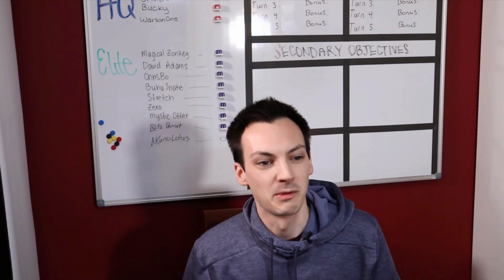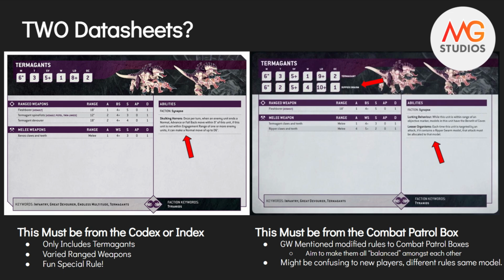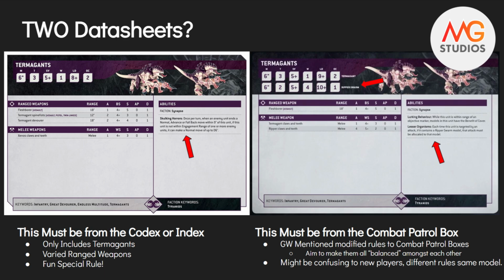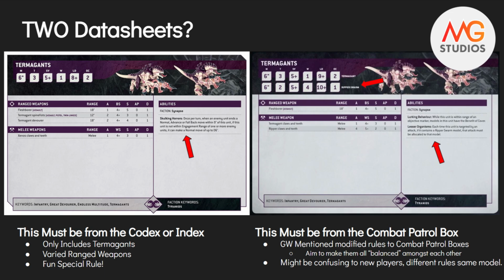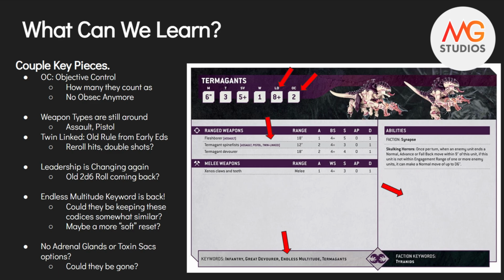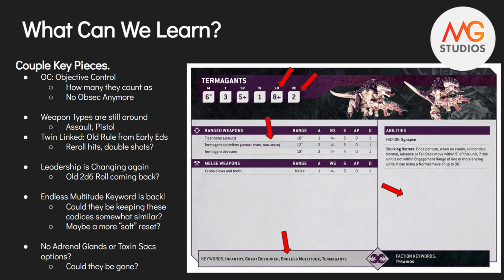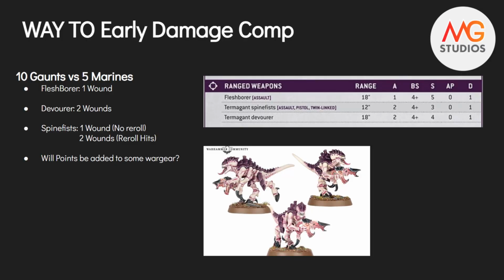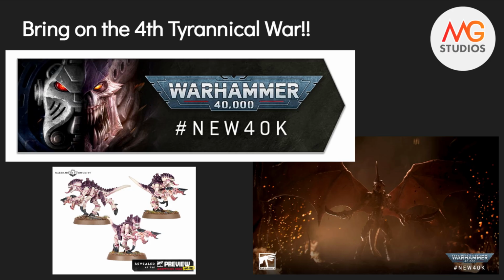Diving Deeper into the 10th Edition Tyranid Termgant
Lets dive deeper into the New Tyranid Termagant Datasheet for 10th Edition released by 10th ed.

🛒 Etsy Page!

All Proceeds from channel Memberships and the Etsy Page go right back into supporting the growth of our channel.